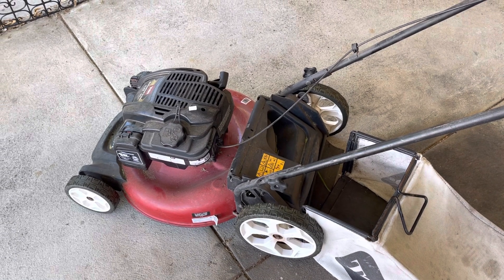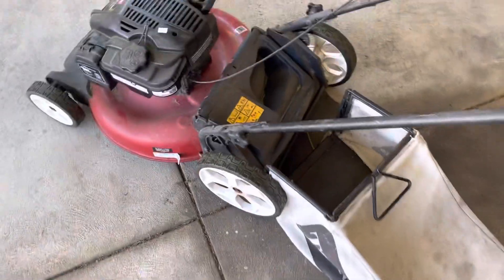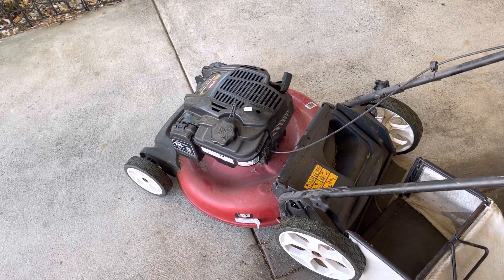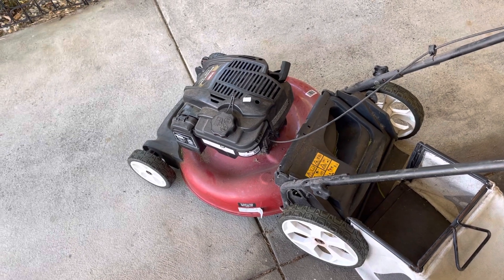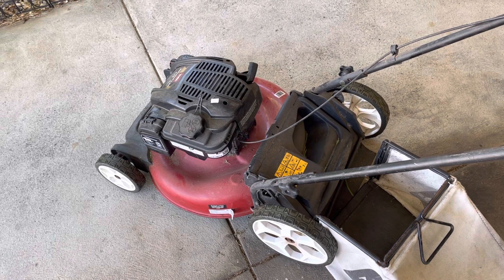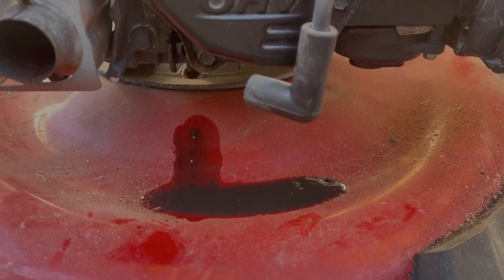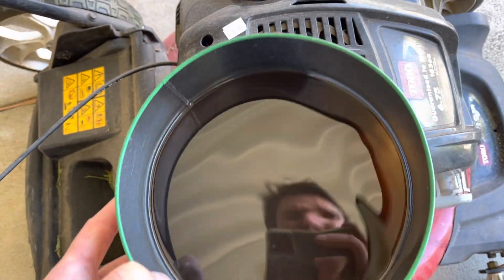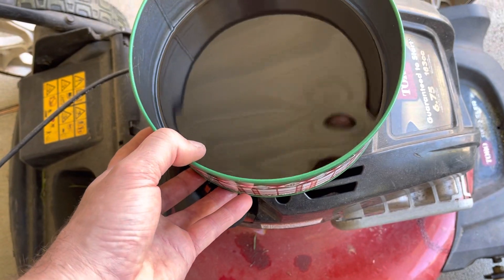$500 LAWN MOWER LOCKED UP - FIXED IN 60 SECONDS BUT THEN IT STARTS SMOKING!!??